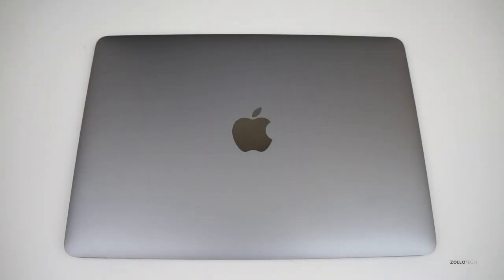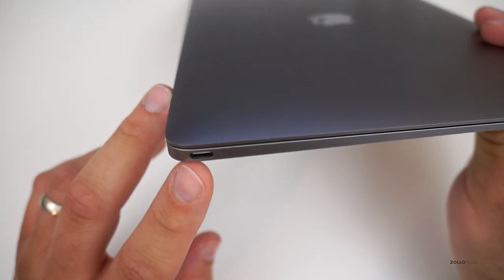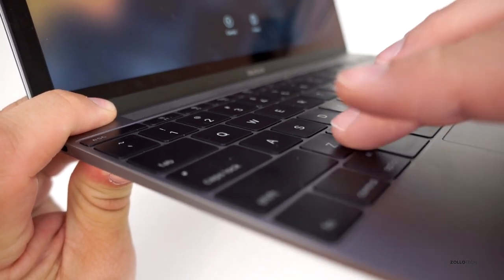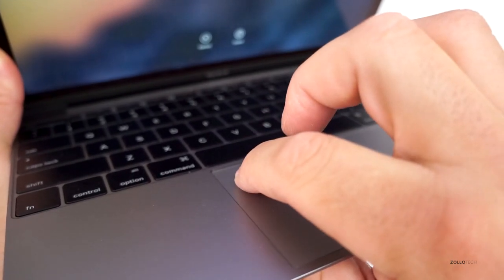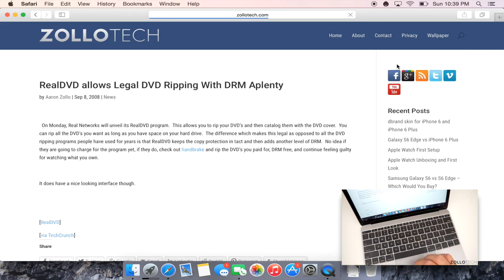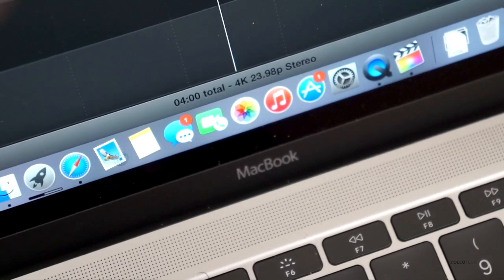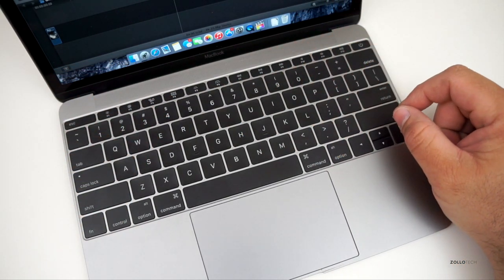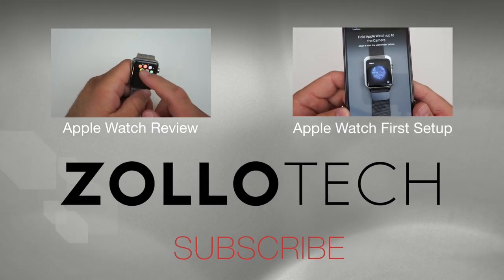2015 MacBook Review - Better Than You Think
The 2015 MacBook again changed our thoughts about what a thin laptop could be.  The new MacBook also brought us the awesome force touch trackpad, and new keyboard.  It also compromises in a few areas too though by eliminating all ports except the USB Type C connector, used for charging and connectivity, and headphone jack.  Despite all of these changes I think Apple got it right.  Check out the review for all the details.

MacBook 2015